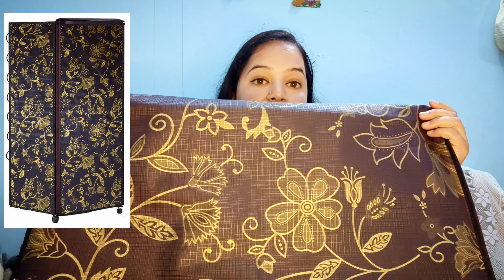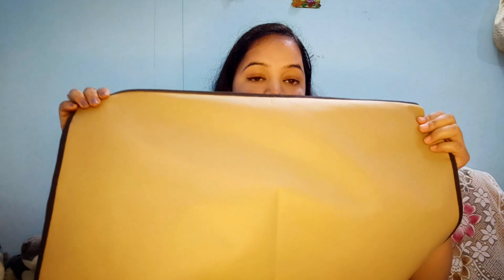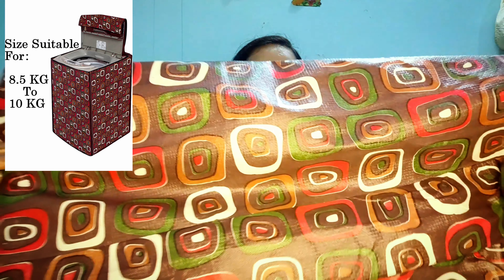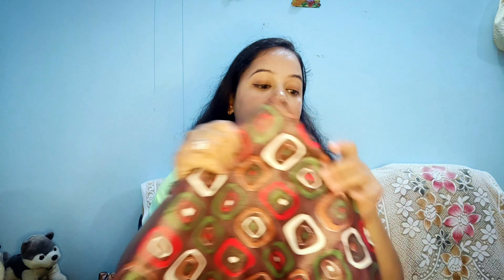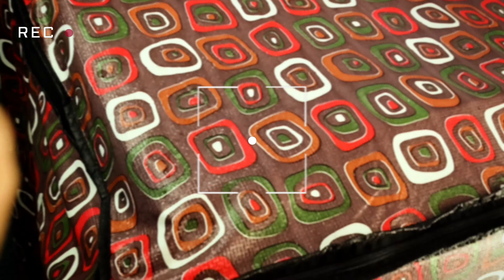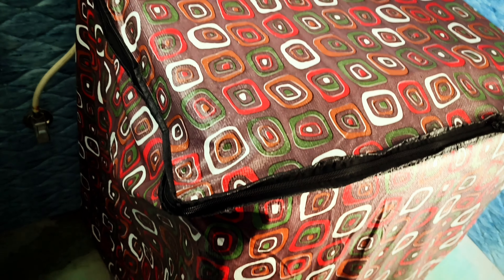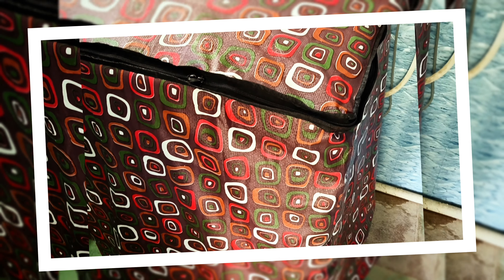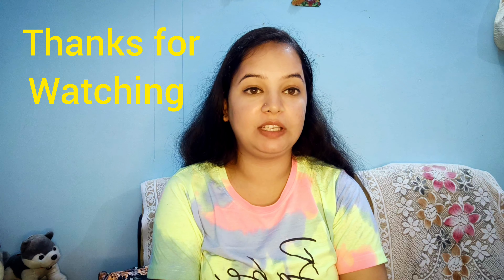Top load washing machine and Refrigerator cover full review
Hi everyone

keep supporting

My insta handle shivi_85_sharma